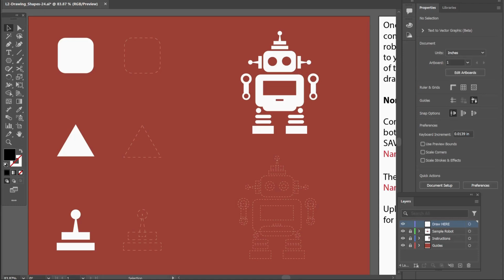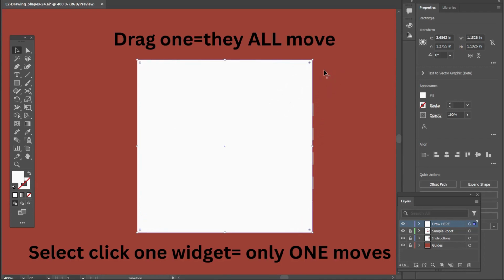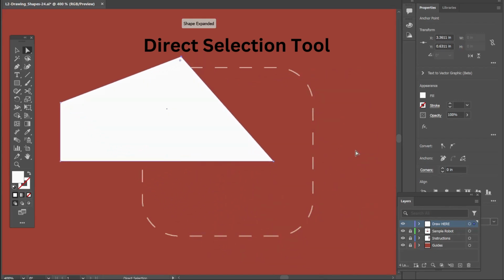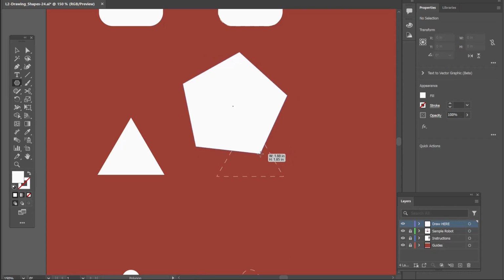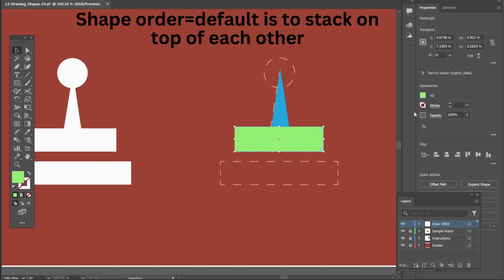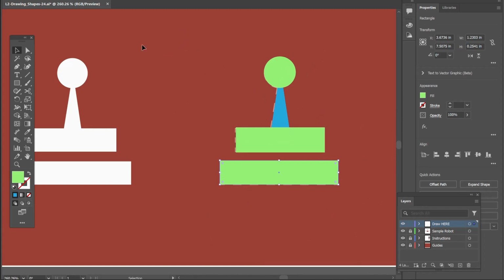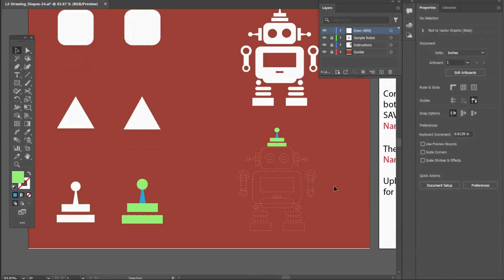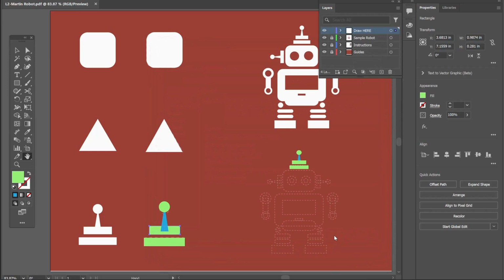L2 Drawing Shapes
GD1